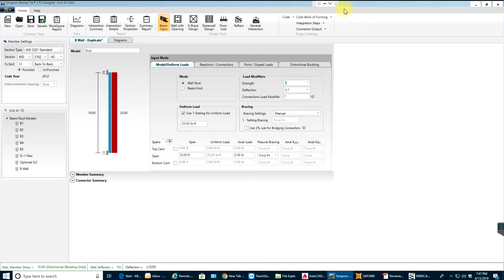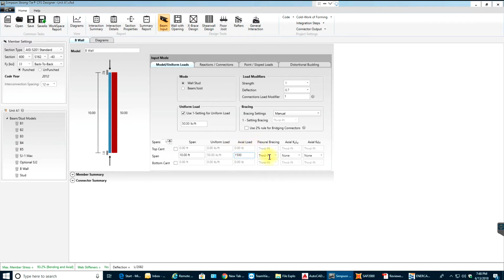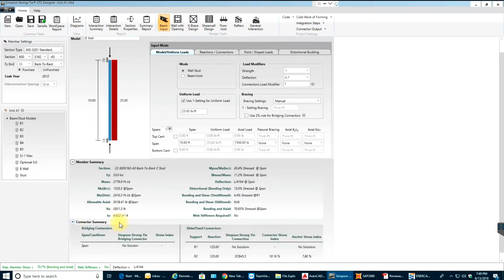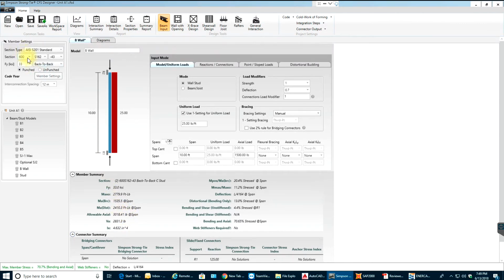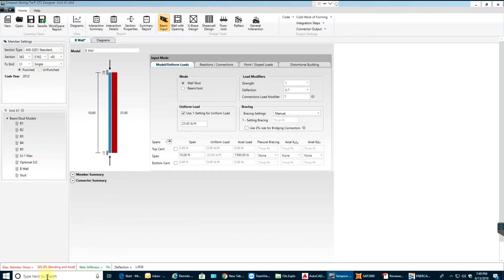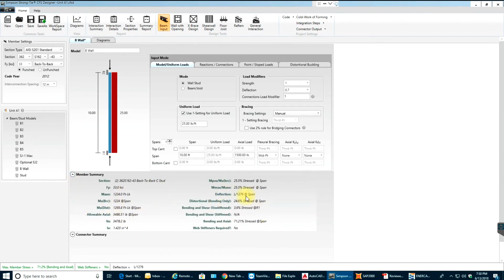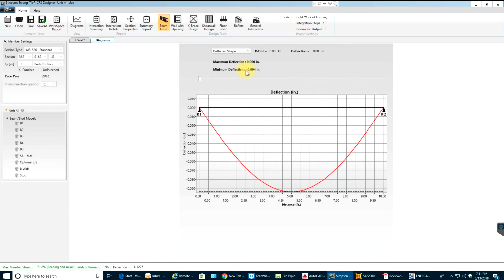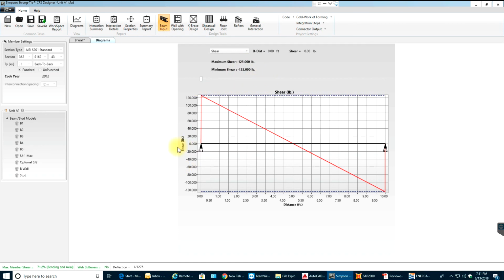Simpson Strong Tie - CFS Designer - Video Tutorials - Wall Studs - Point Loading - Day 3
In this video tutorial we will work on wall stud design.